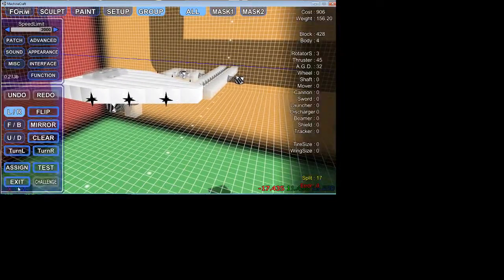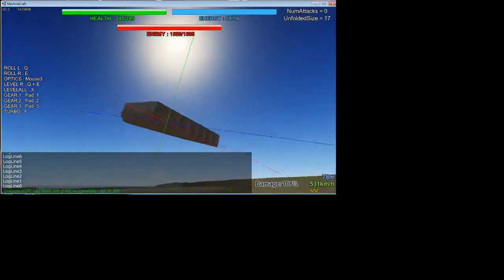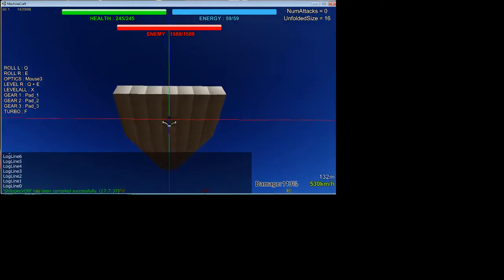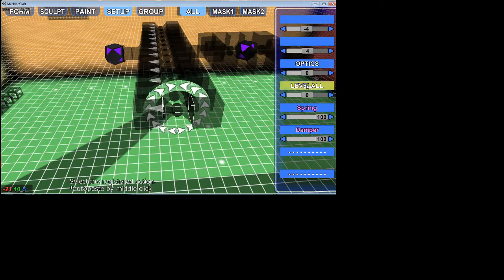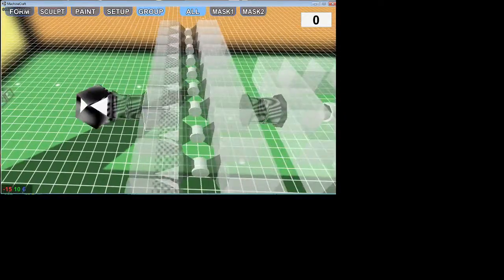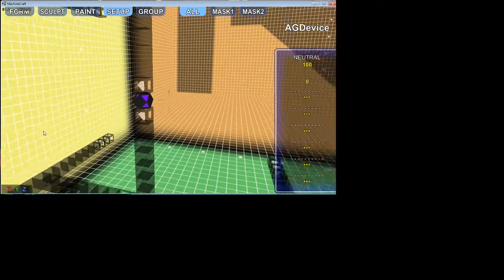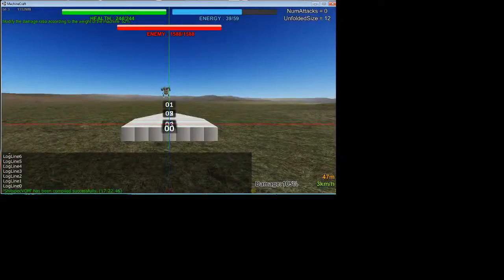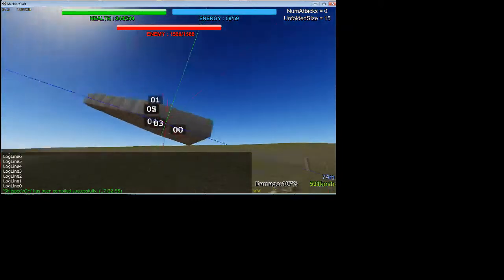Machinecraft: Mouse Controlled Plane Tutorial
As per viewer request, I break down an older plane proof-of-concept for mouse based control. As explained within, roll will always have to be manual, as trackers cannot produce roll properly.